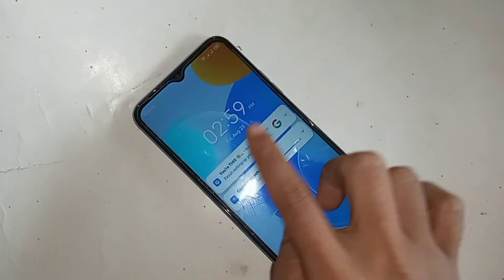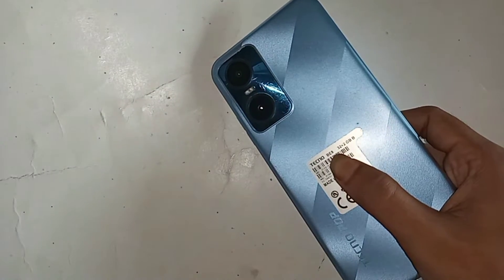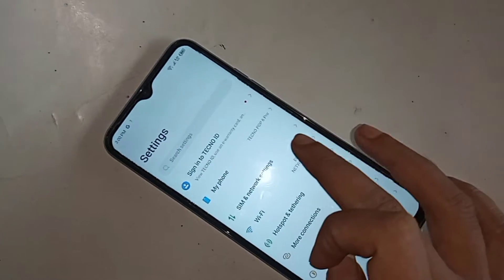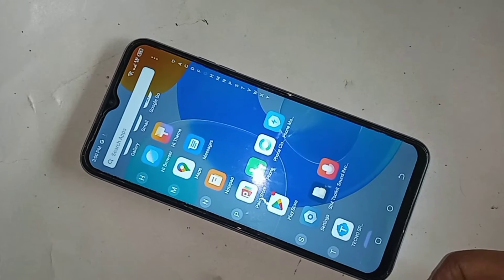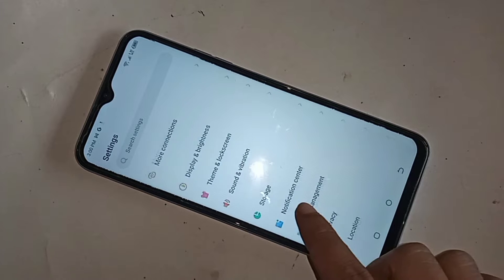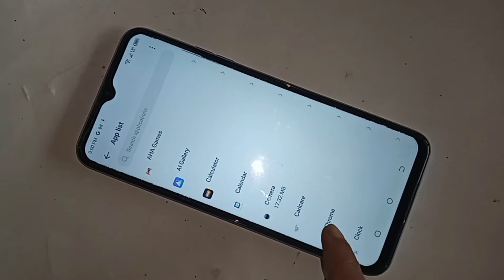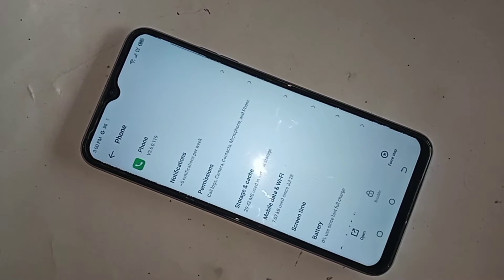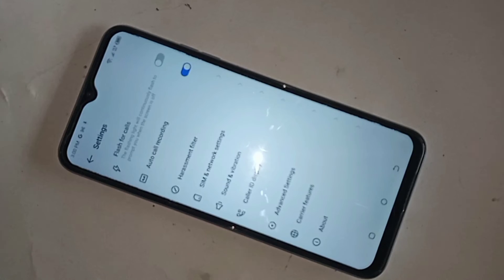Tecno pop 6 pro Auto call Recording enable